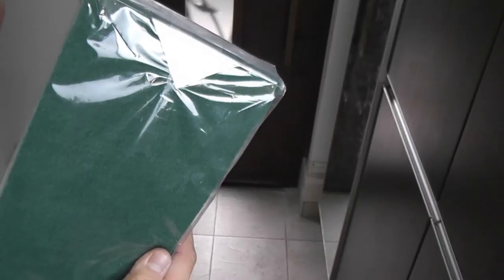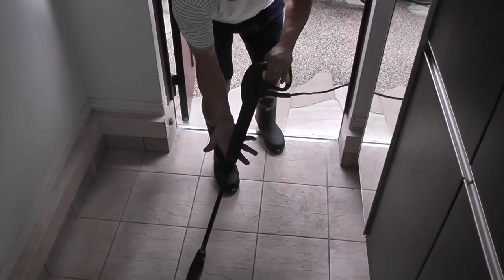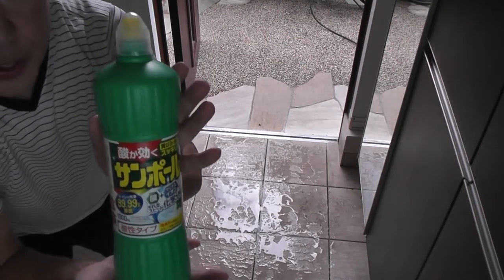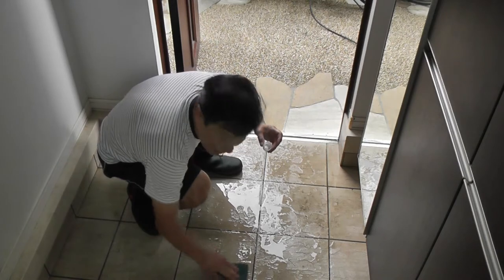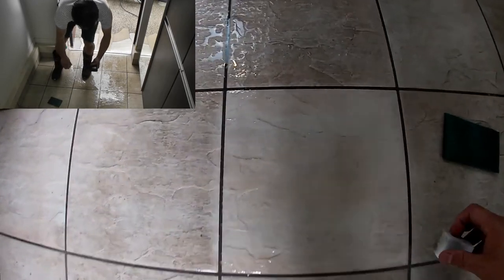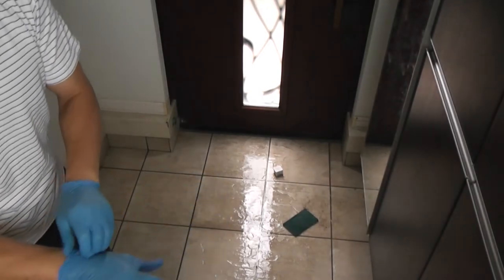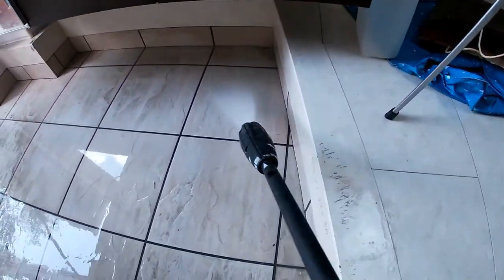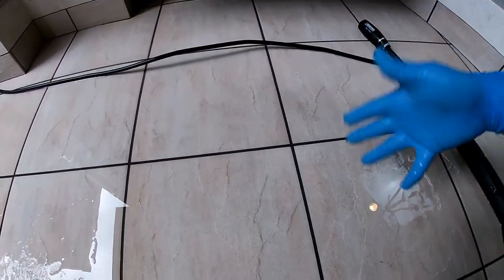HOW TO CLEAN A GENKAN 玄関-JAPANESE ENTRYWAY FLOOR - LIVING IN JAPAN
Oct 14,2020

Hi everyone!  This video is about me washing my Japanese entryway using a detergent called ”SANPOORU"　サンポール and some Japanese cleaning aids.

Bingo 5,
Japan Lotto,
Japan scratch lotto
Japan sightseeing,
Japan travel guide,
JAPAN,
Japanese banking,
Japanese culture,
Japanese language,
Japanese,
Japanican,
lottery,
takarakuji,
things to do in Japan,
Tokyo,
Typhoon in Japan,
visit Japan,